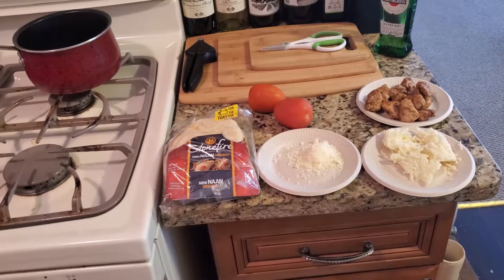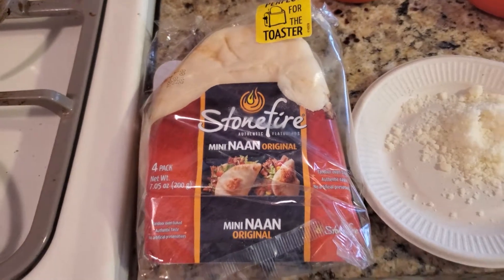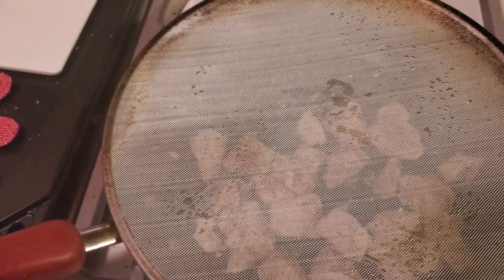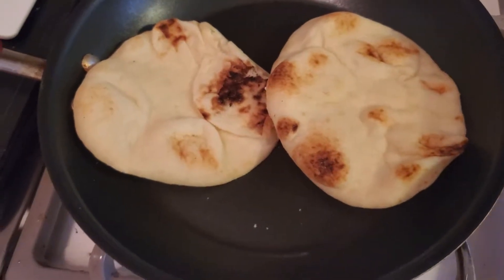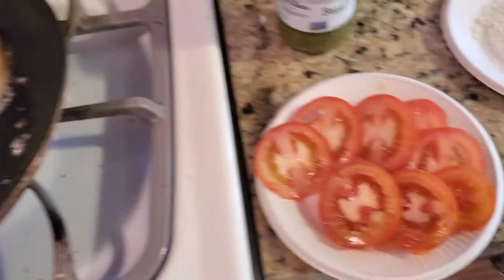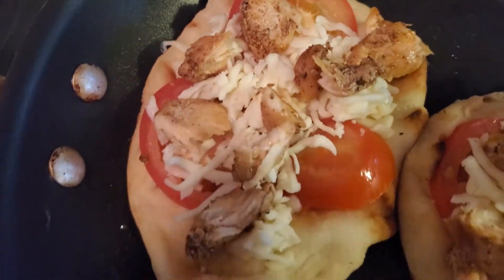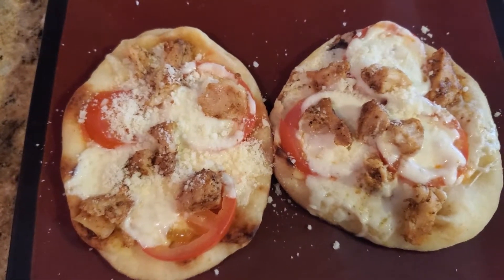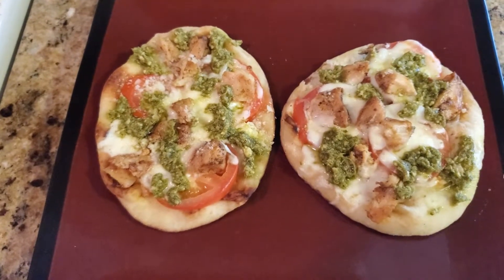How to make a Blackened Chicken Naan Pizza | Dansoy Cook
How to make a Blackened Chicken Naan Pizza